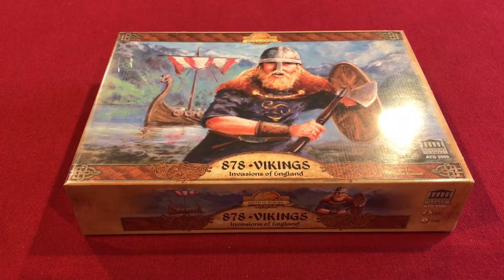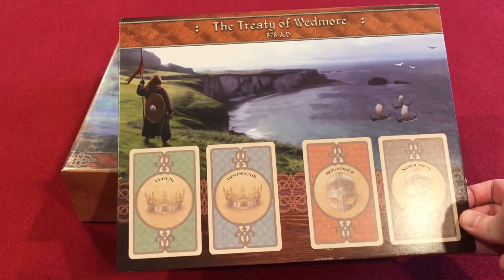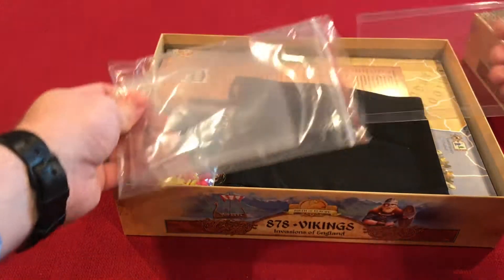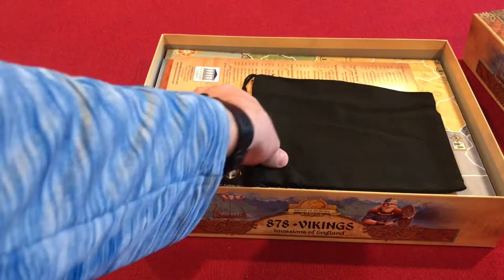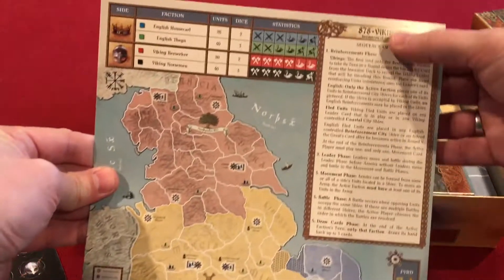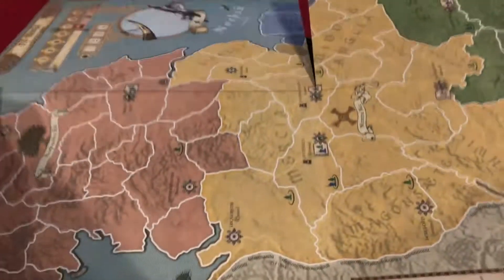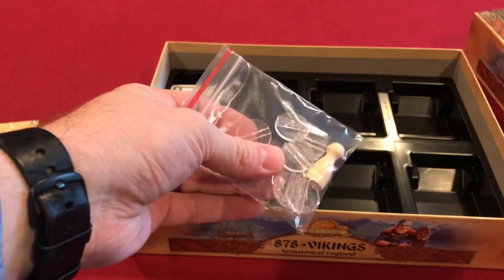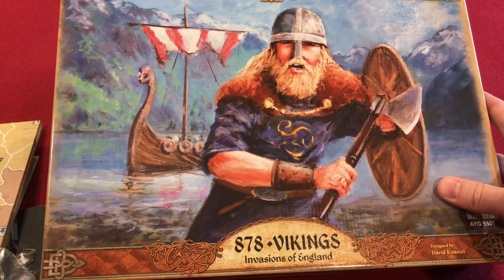Pillaging (or Unboxing) 878 Vikings